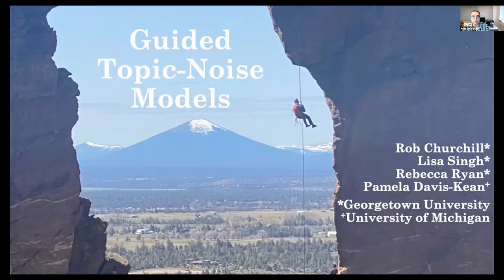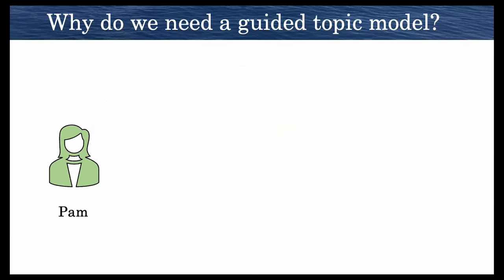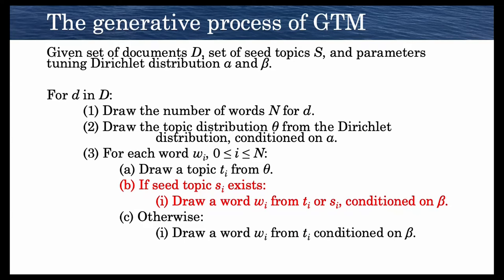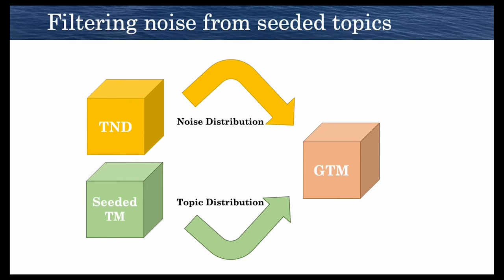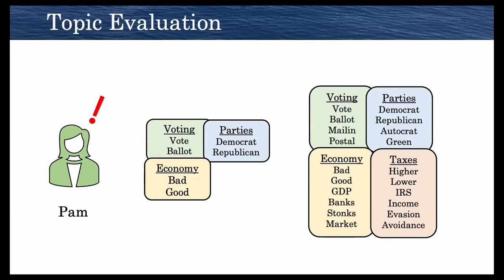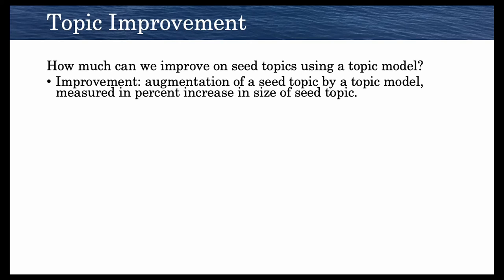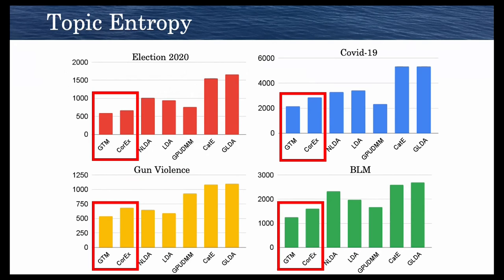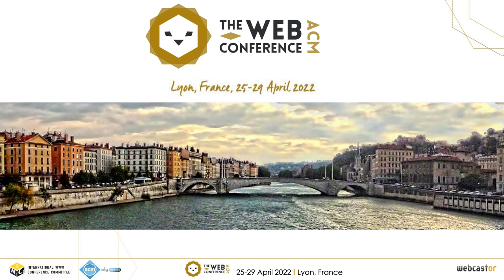A Guided Topic-Noise Model for Short Texts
Web Mining and Content Analysis: Social 1